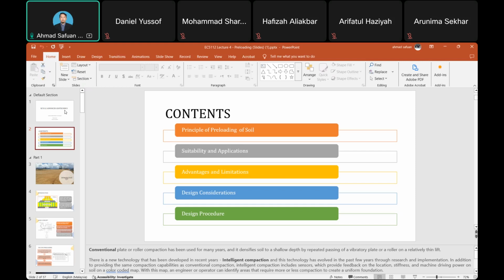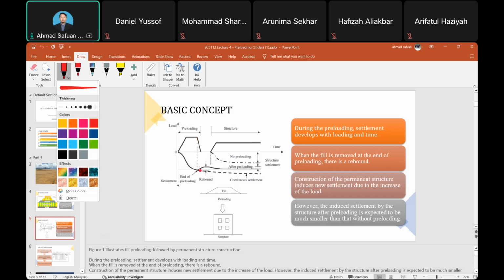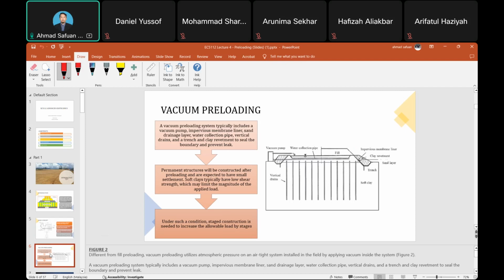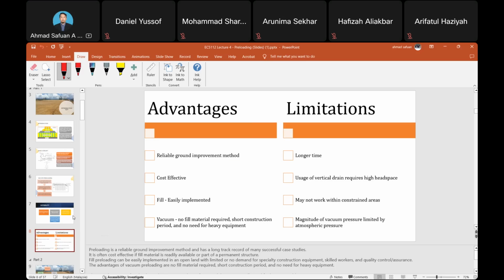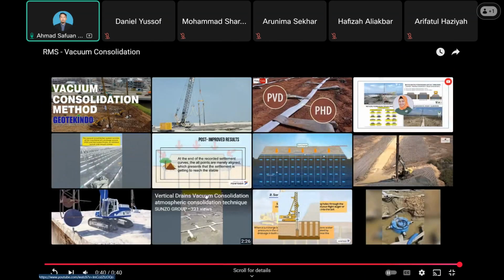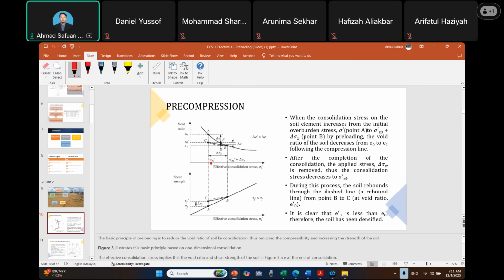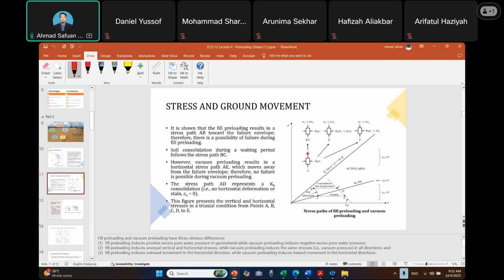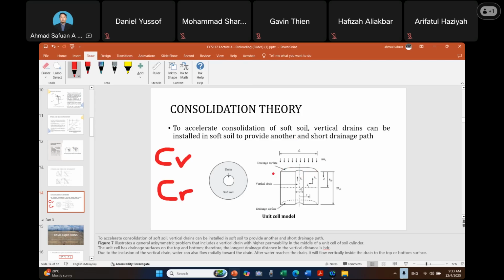Ground Improvement (12 April - Part 1)